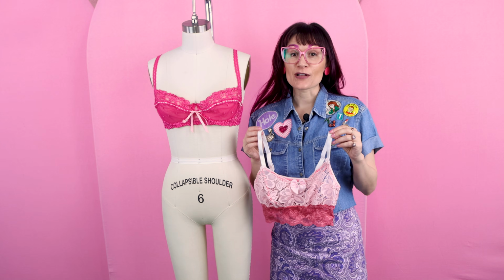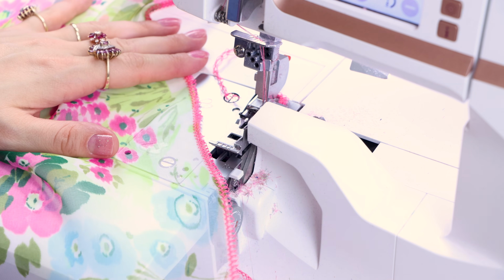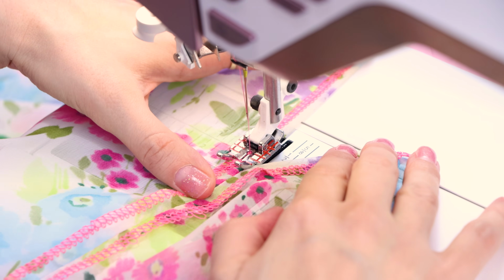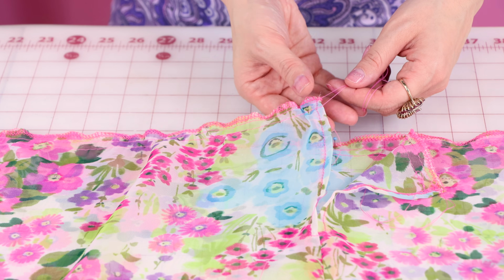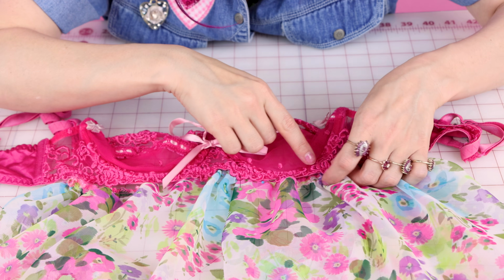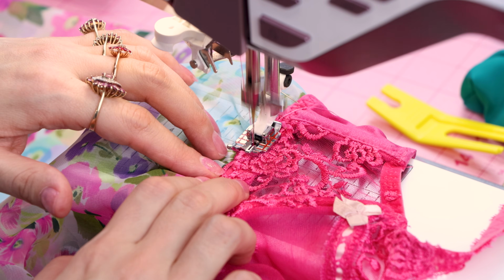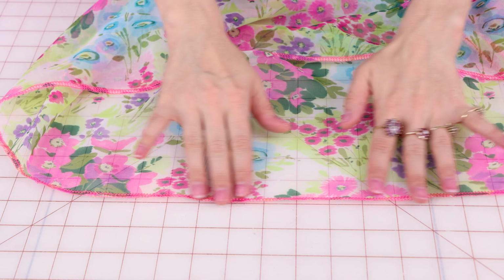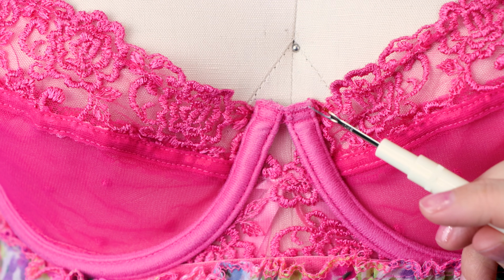How To Easily Turn Any Bra Into A Supportive DIY Nightie or Nightgown!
Do you want a supportive nightgown but can't find one? Well, you can turn any bra into a supportive and cute DIY nightgown with this amazing upcycle! In this DIY youtube sewing tutorial, sewing educator Anastasia Chatzka upcycles a bra into a nightie by using an old bra and some thrifted fabric. You gotta try this! Happy sewing!!!